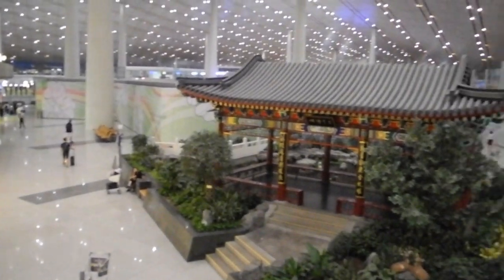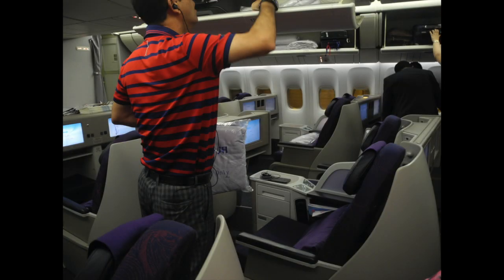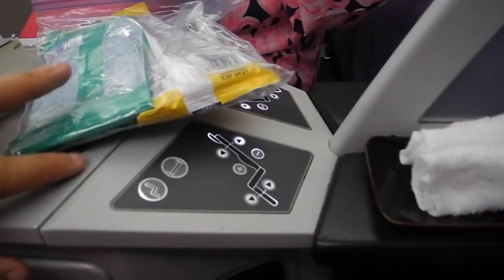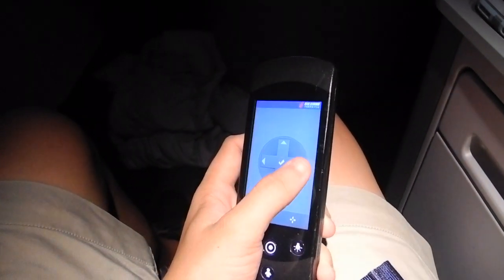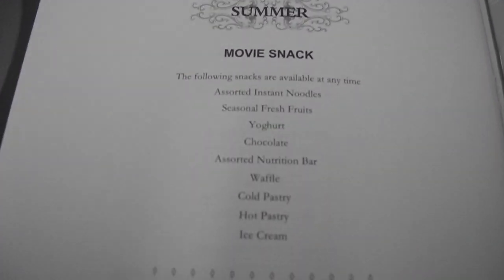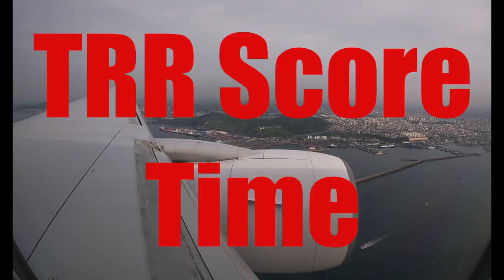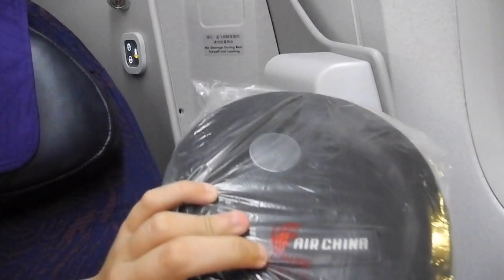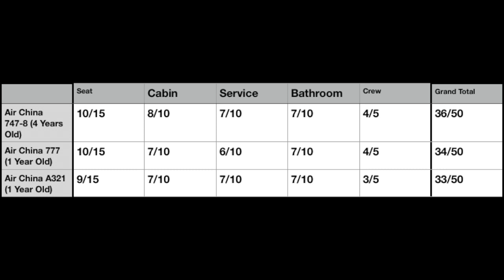Air China 777-300er Business Class Review | PEK-JFK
During this video I review every aspect of a flight aboard Air China's 777. A few videos ago I reviewed Air China's 747 and the seat and service were exactly the same. However, the food and the cabin layout were different. Was the 747 better than the 777? Now before I took this flight I had been on Air China several times and got used to their quality of service, this time was different.